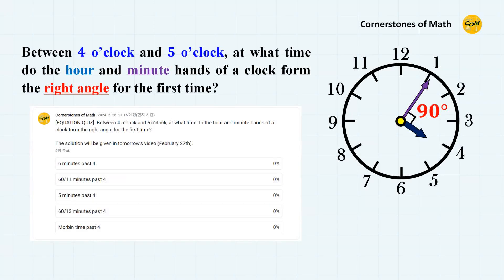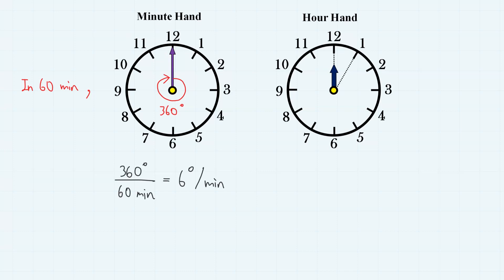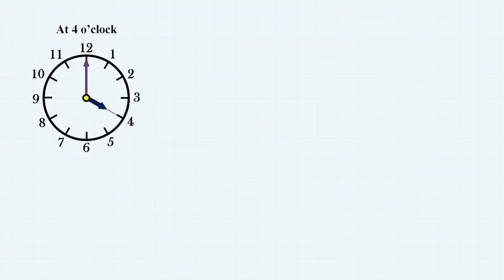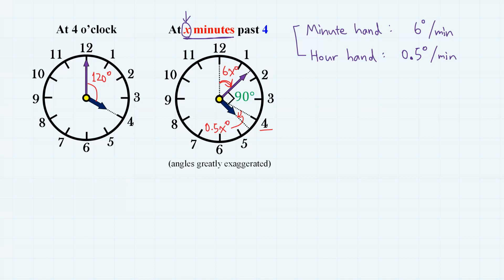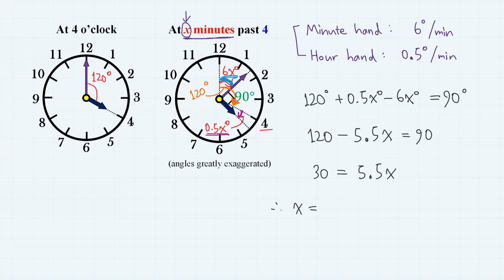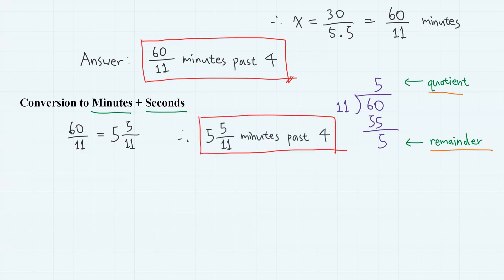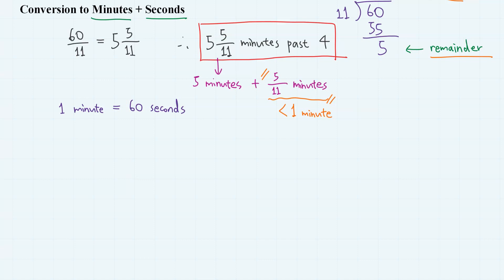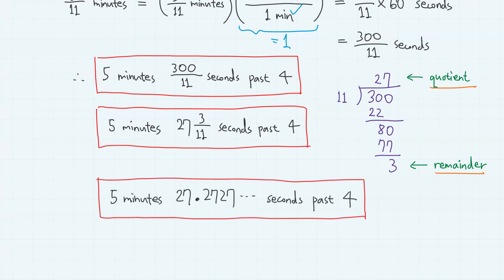The Time When the Hour and Minute Hands Form the Right Angle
In this video we will find at what time do the hour and minute hands of a clock form the right angle for the first time between 4 o'clock and 5 o'clock by setting up the simple linear equation by ourselves and solving it.